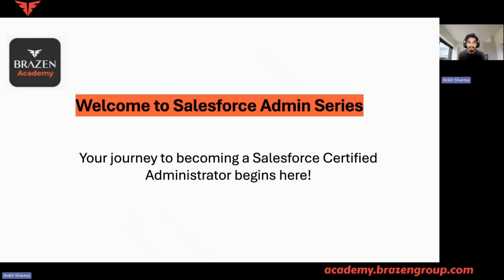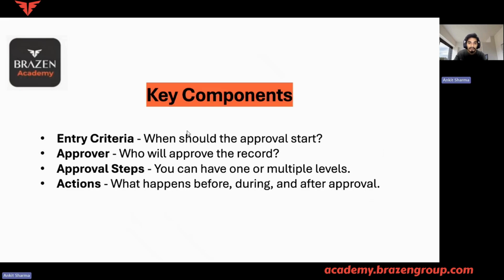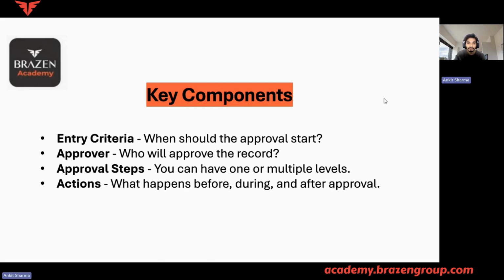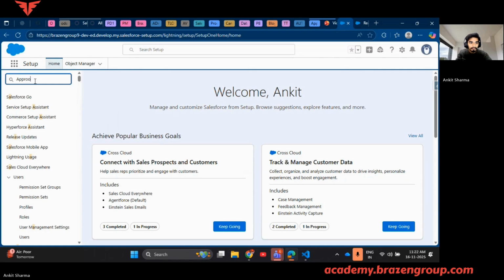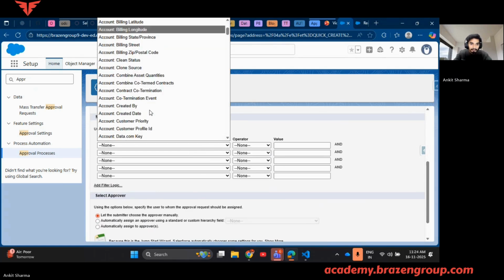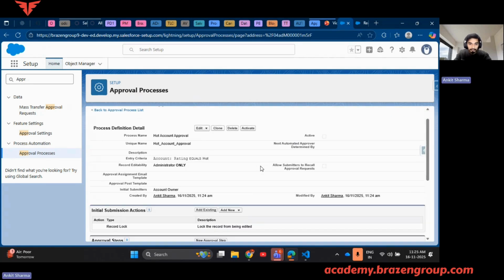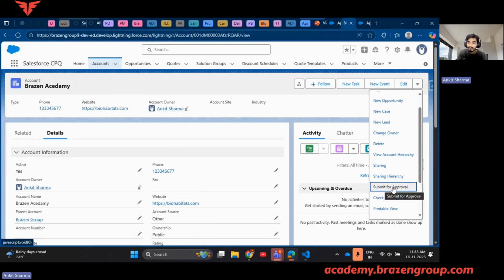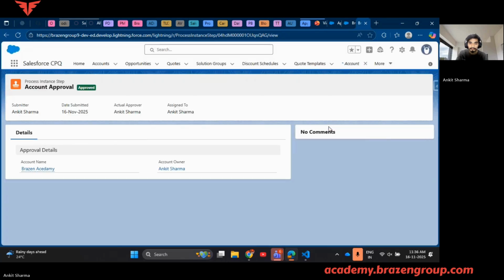Approval Processes Explained Step-by-Step | Salesforce Automation for Beginners | Salesforce Admin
Welcome to Video 18 of our Salesforce Administrator Series!
Today, we explore one of the most essential automation tools in Salesforce -Approval Processes.

Approval Processes allow you to automate business approvals such as discount approvals, leave requests, project approvals, and much more. In this tutorial, we walk you through everything from basics to building a complete approval workflow.

What is an Approval Process?
Key components: Steps, Actions, Final Approvals & Rejections
Entry criteria and record locking
Email alerts & field updates in approvals
How to create a real-time approval process example
Tips & best practices for Salesforce Admins

Perfect For:
Salesforce Admin Beginners
Certification Aspirants
Anyone looking to automate business approvals

💡𝗔𝗯𝗼𝘂𝘁 𝗕𝗿𝗮𝘇𝗲𝗻 𝗚𝗿𝗼𝘂𝗽:

Brazen Group is a leading technology and consulting partner specializing in Salesforce services and CRM solutions. We help organizations transform customer experiences, streamline operations, and drive measurable growth across sales, service, marketing, and beyond.

Our expert team delivers end-to-end services, including:
👉 Salesforce Revenue Cloud, Sales Cloud, Service Cloud, and Marketing Cloud implementation
👉 Agentforce AI, automation, and productivity tools
👉 Nonprofit and Education Cloud solutions
👉 Custom app development and integration
👉 Data strategy, analytics, and reporting
👉 Change management, training, and ongoing support

At Brazen Group, we go beyond technical delivery. We provide strategic guidance, innovative automation, and continuous optimization to ensure your Salesforce investment drives long-term success.

Whether you’re scaling your sales, transforming customer service, or unlocking the power of AI and automation, Brazen Group is your trusted partner.

Transform your Salesforce. Elevate your business. Be Bold. Be Brazen.💡

📞 For more info about the Brazen Group or to schedule a free demo, visit our